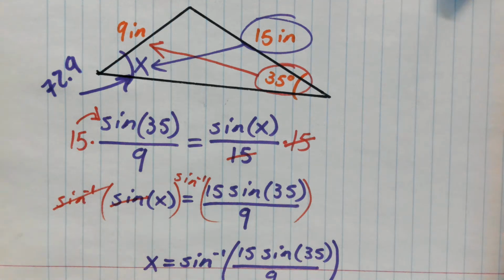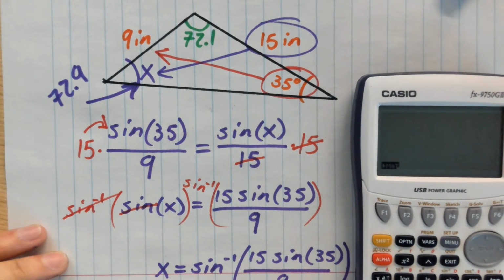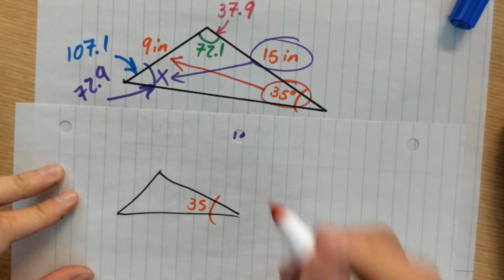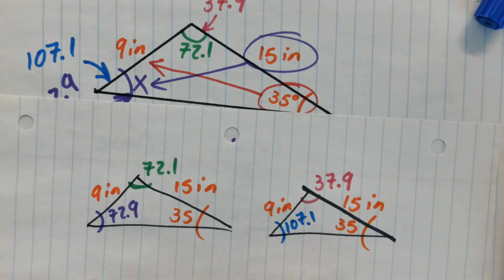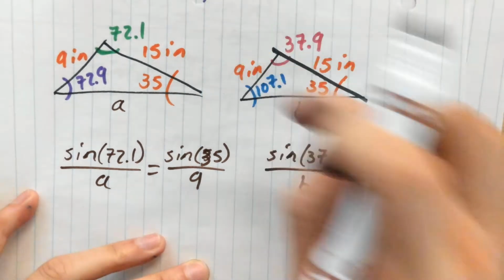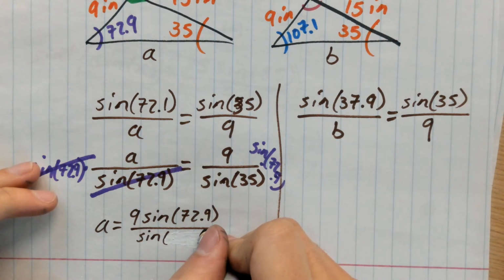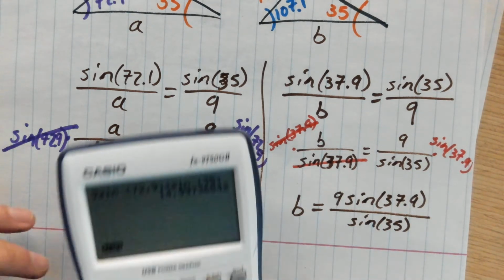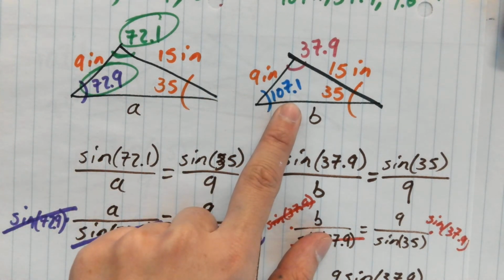Law of Sines (Multiple Solutions)